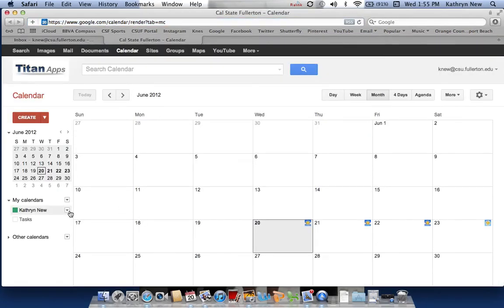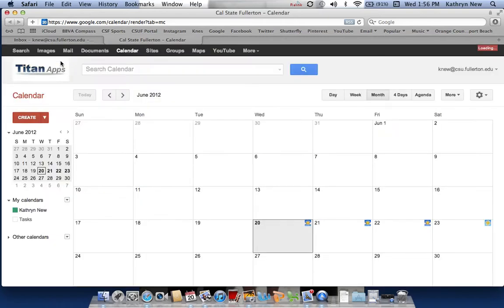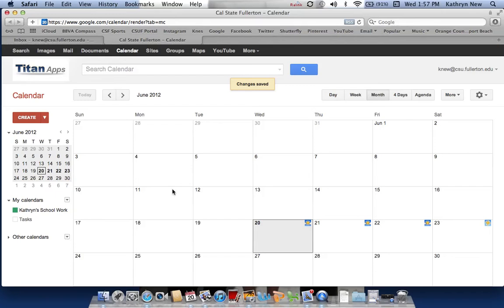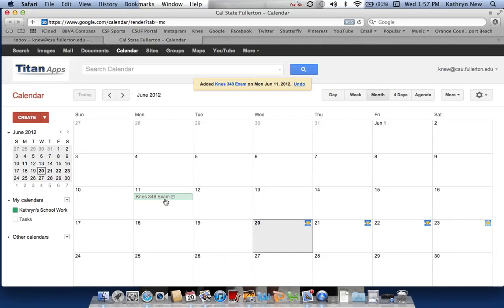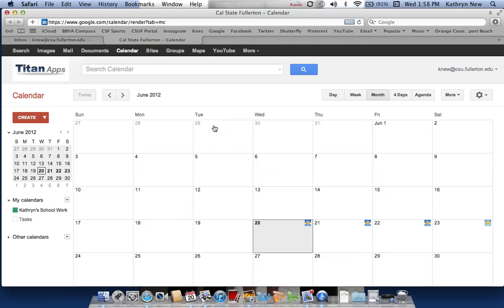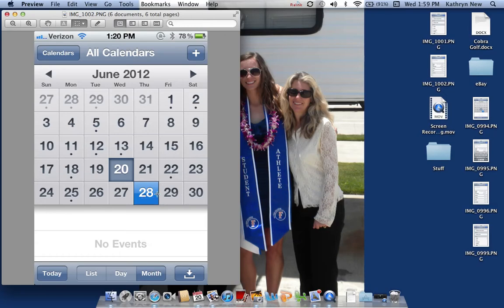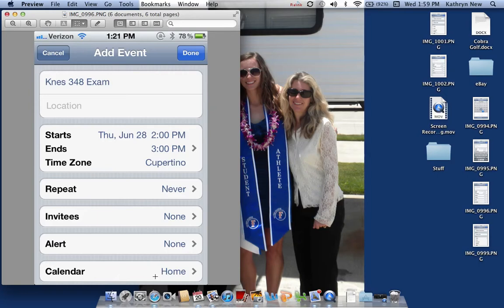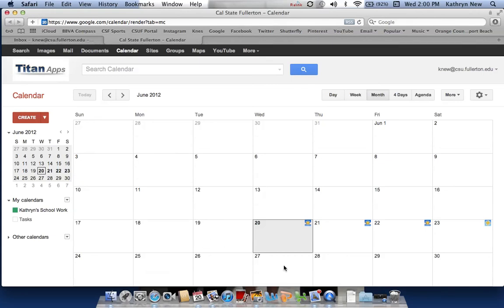Calendar Syncing for Smart phone/ iPhone users